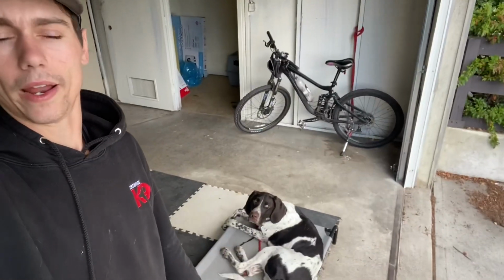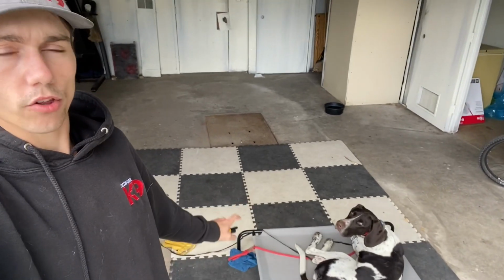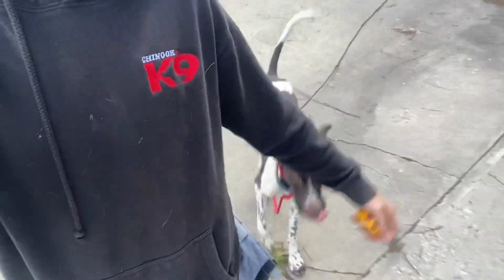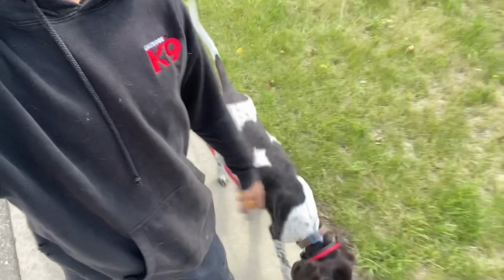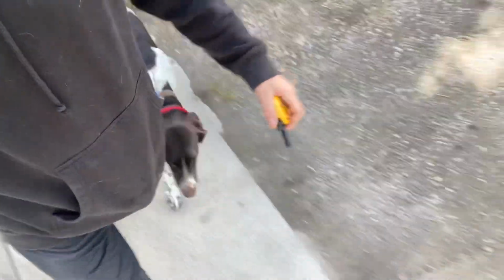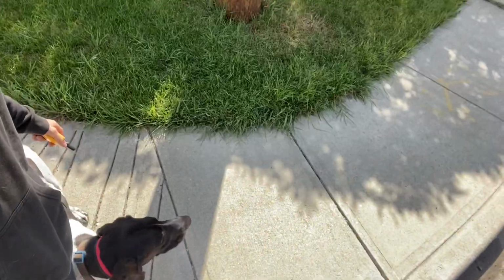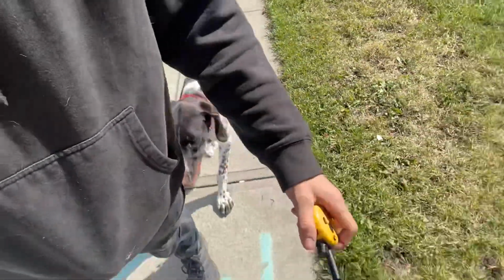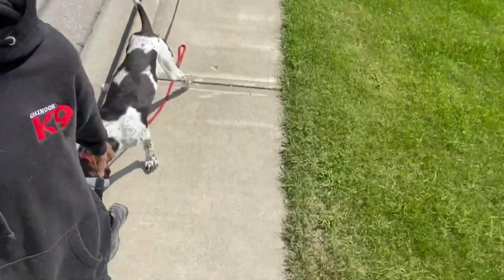Tonka: off leash around the neighbourhood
To ka takes an off leash walk around the neighbourhood. Just a few weeks ago this guy was pulling like crazy at the end of a choke chain.